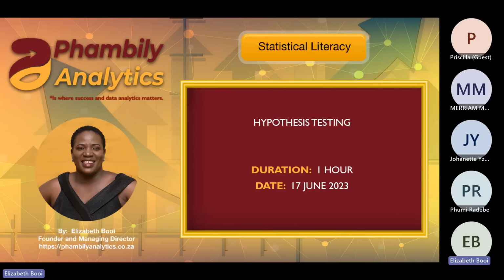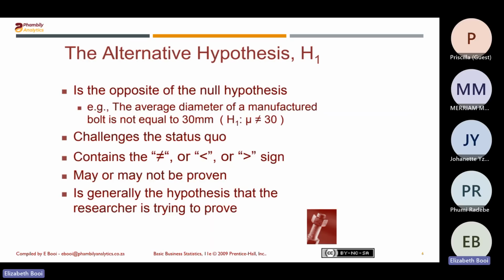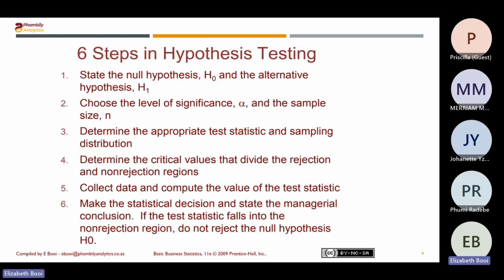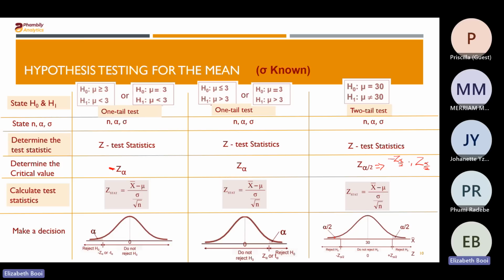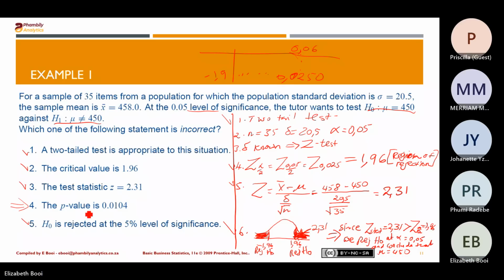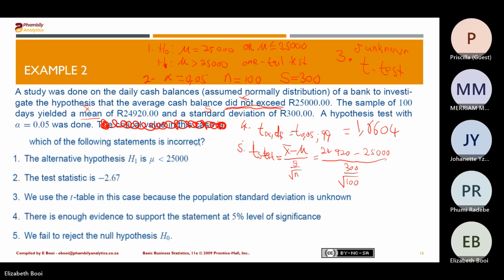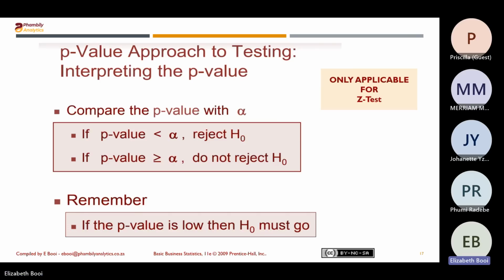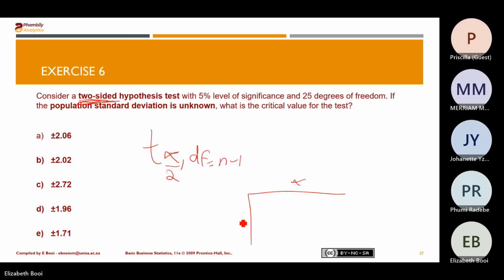Hypothesis Testing for the Population Mean and Proportion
This session covers topics related to Hypothesis Testing for the Population Mean and Proportion.